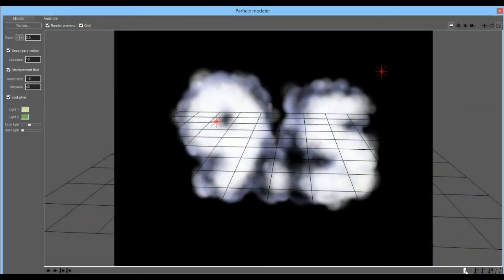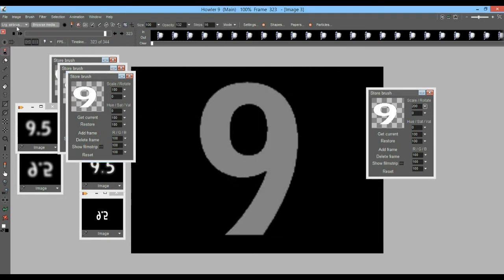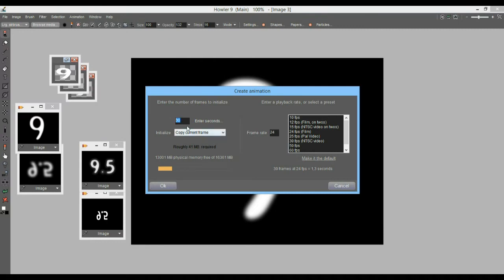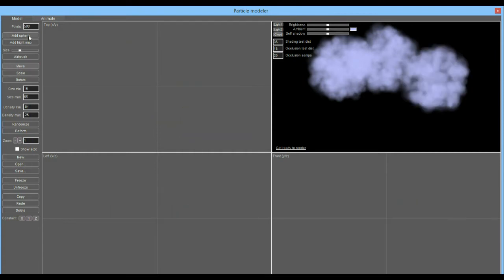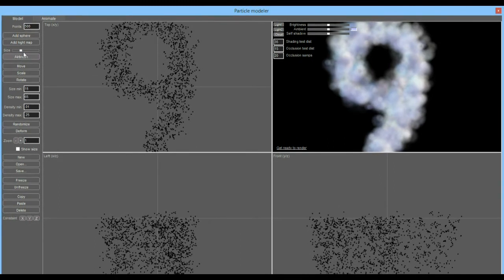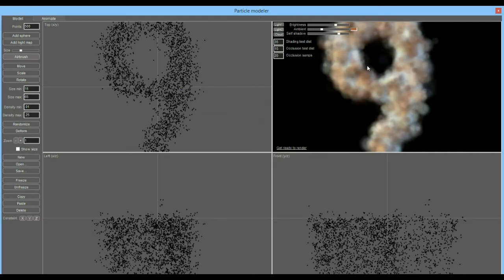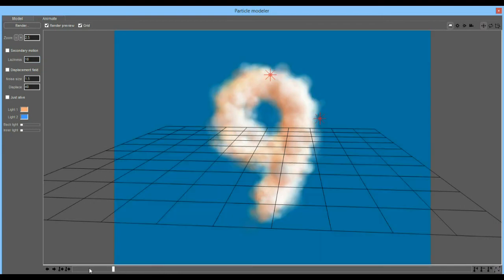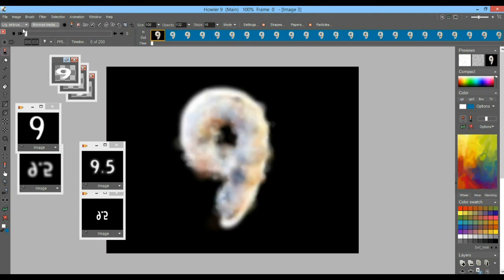intro to cloud modeling and animation - part3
It is possible to build a cloud from an image. The image might be the greyscale representation of a Zbuffer from a 3D render. Or simply an elevation map. Or even just something you quickly painted. Here's a first look at how to use Heightmap in Particle Modeler. There's more to it, but this will get you started.